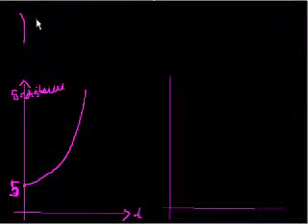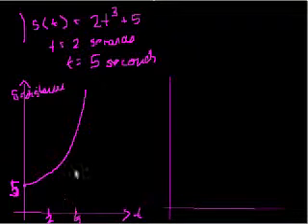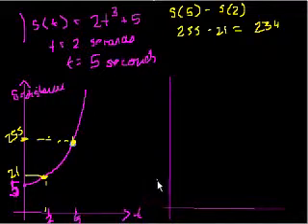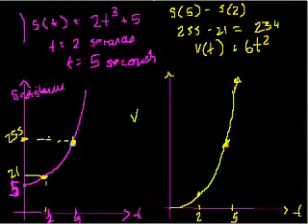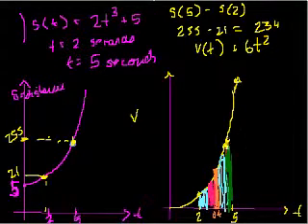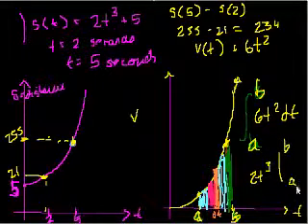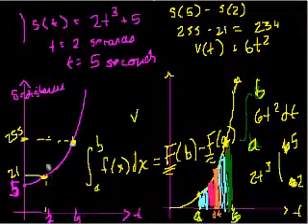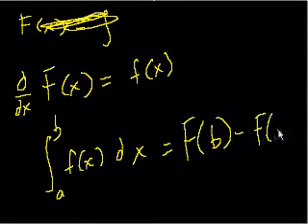My Edited Video